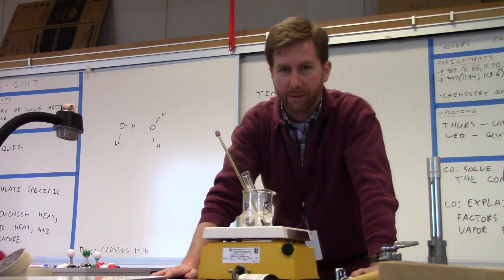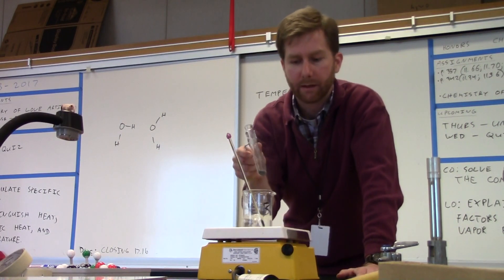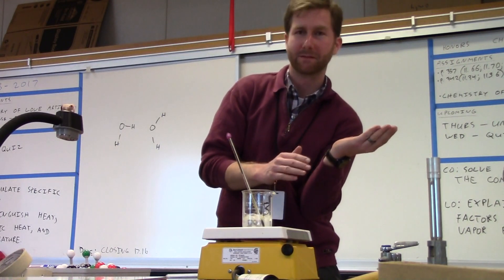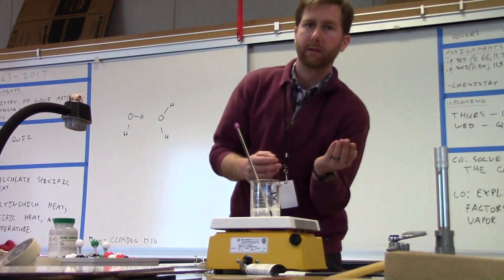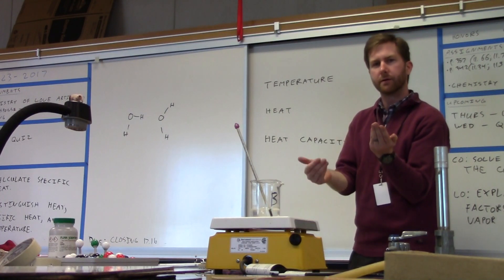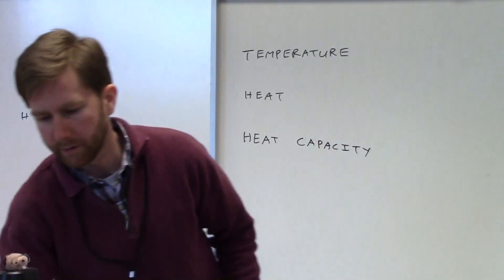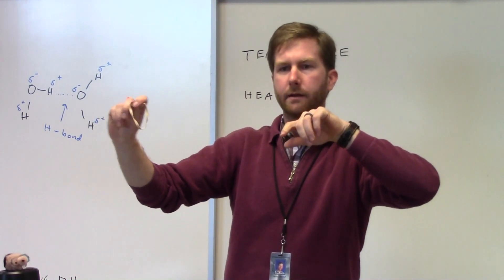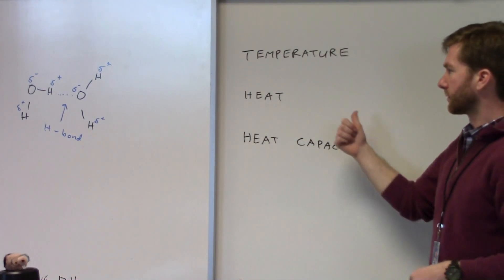Heat vs. Temperature Demo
I pour hot lead into my hand to illustrate the difference between heat and temperature. DO NOT TRY THIS AT HOME!